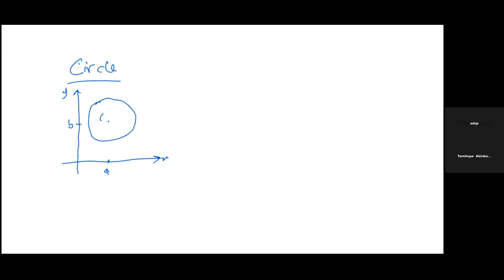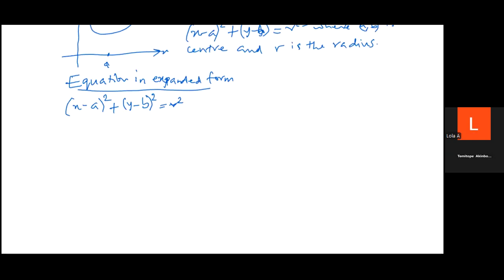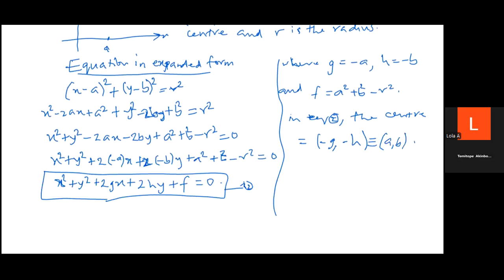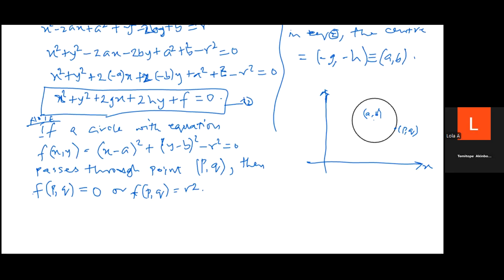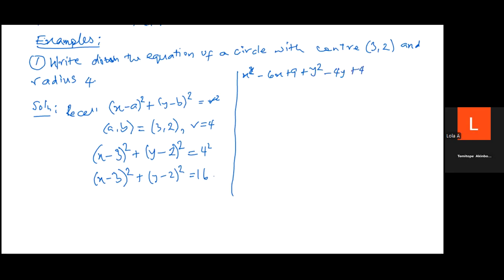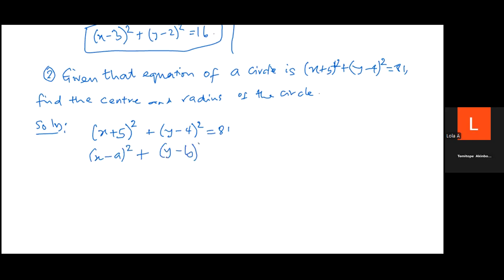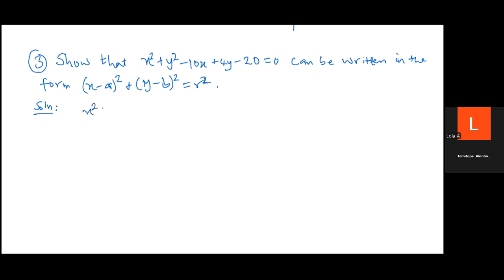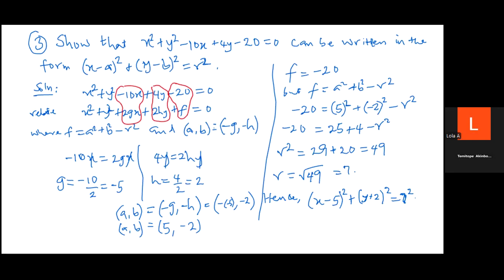Equation of Circle1